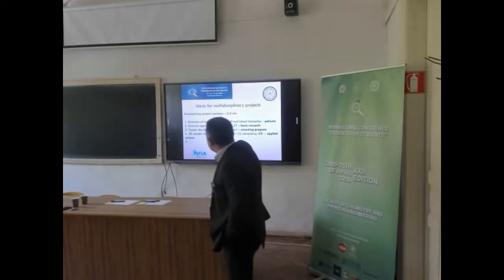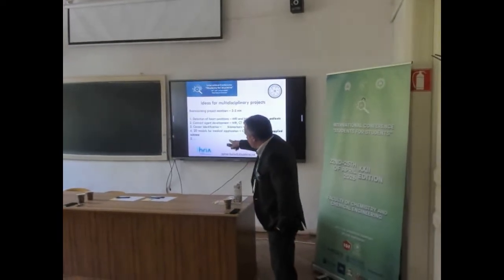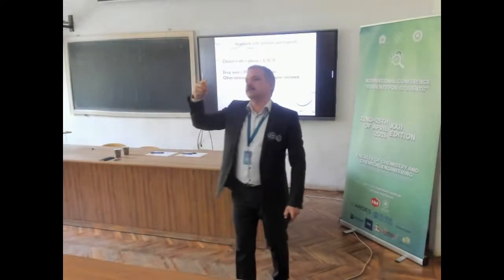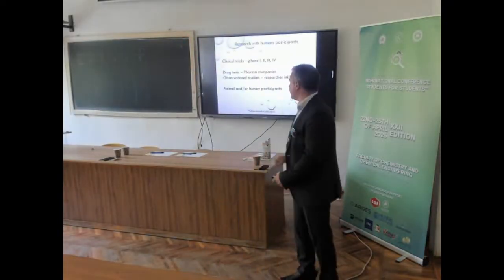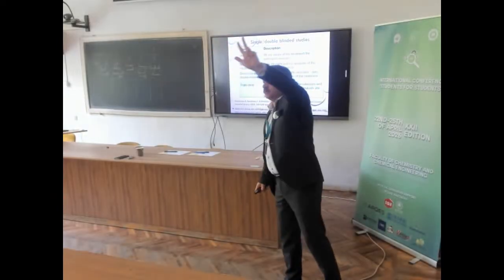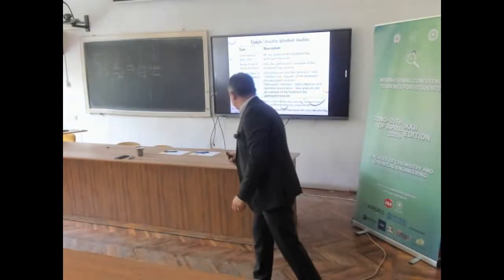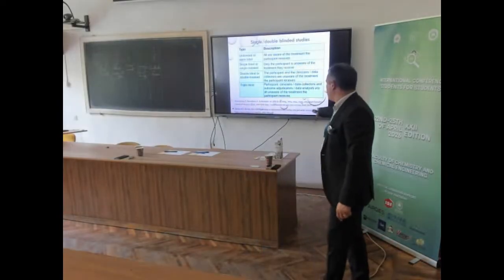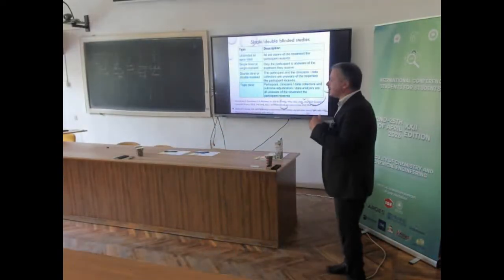DAY 4-INTERNATIONAL CONFERENCE "STUDENTS FOR STUDENTS"